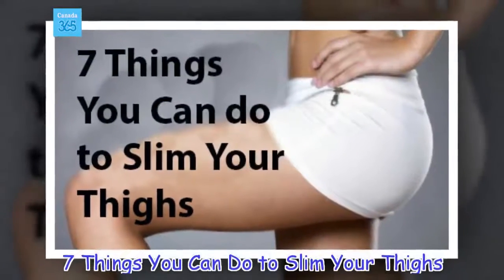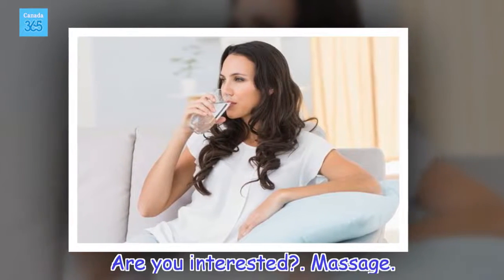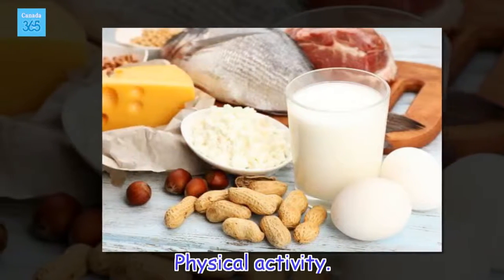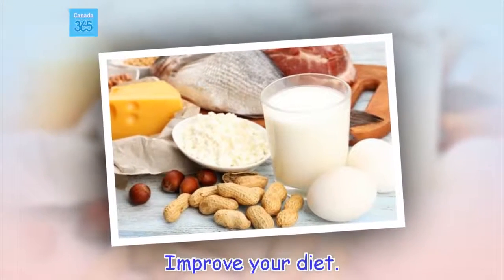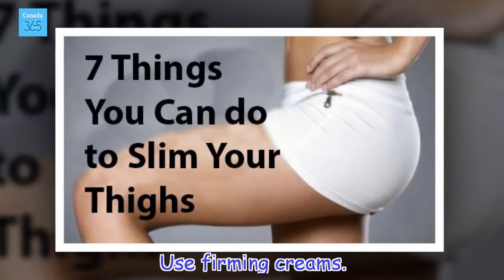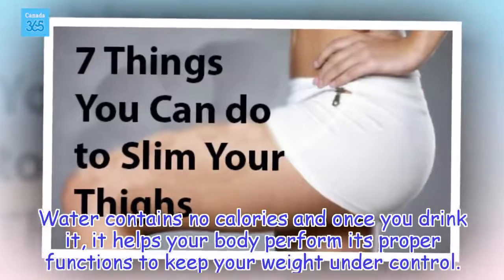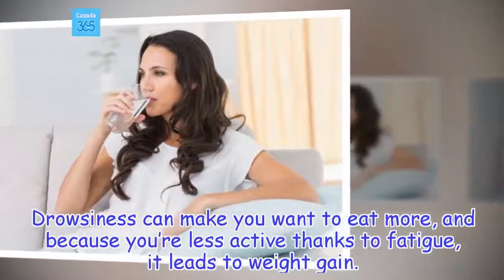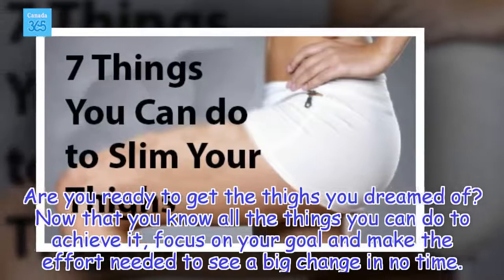7 Things You Can Do to Slim Your Thighs - Canada 365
To lose fat from your thighs and make them more firm, it’s essential that you follow a physical routine to tone them as well as a healthy diet